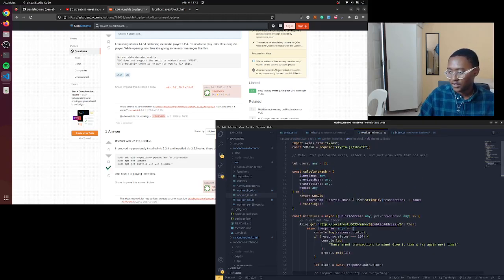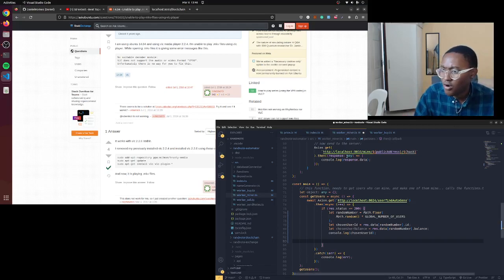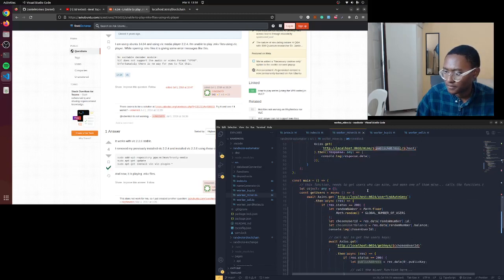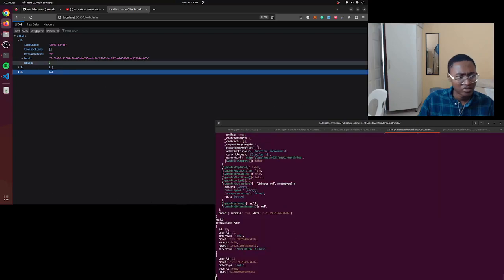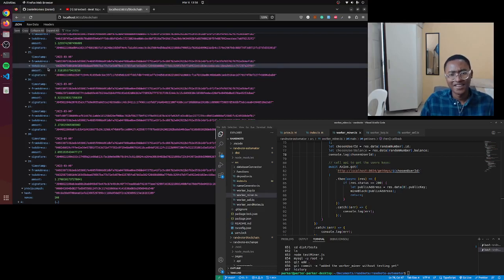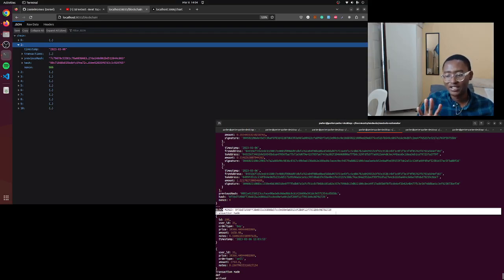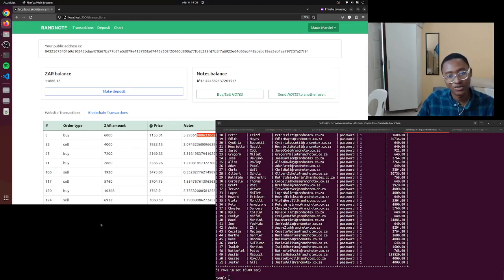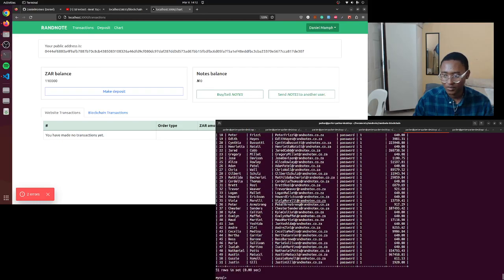Randnote Automation testing and explaining the blockchain.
In this video, Daniel does minimal coding but mainly focuses on testing the blockchain around the Automator written in typescript.

00:00 Introduction
24:00 Explanation